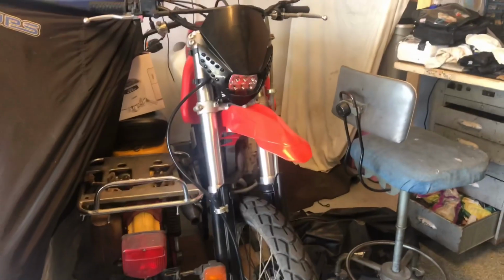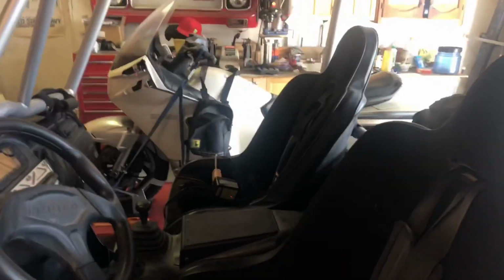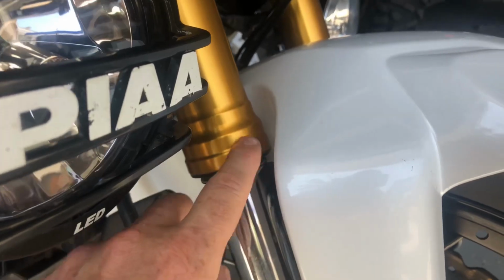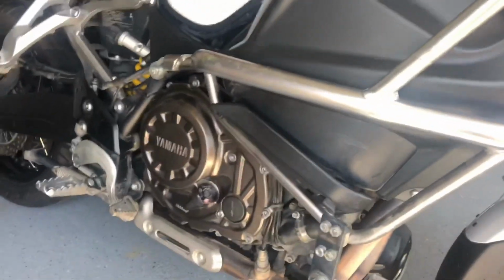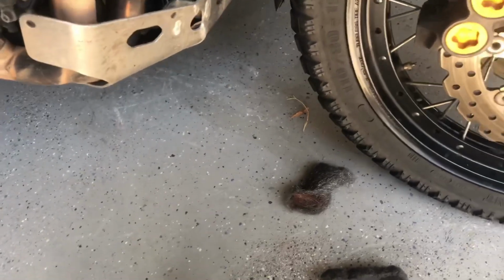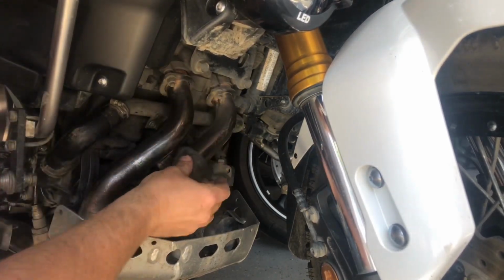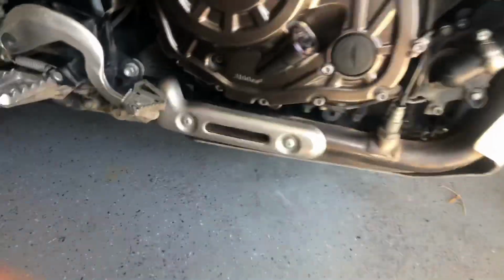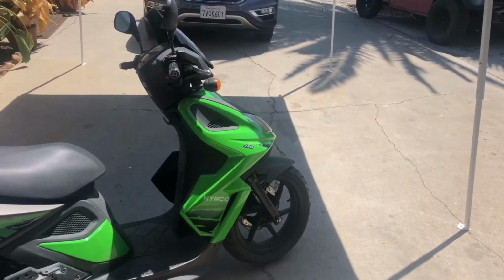Detailing the bike: cleaning headpipes. Ants 🐜!!